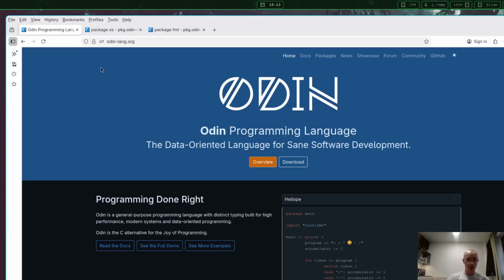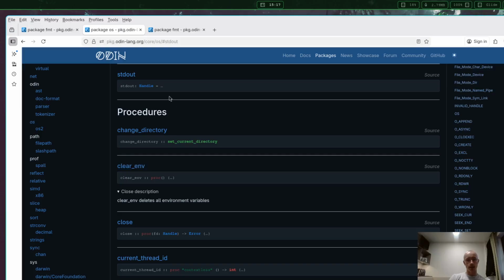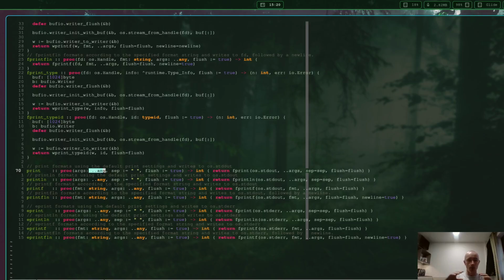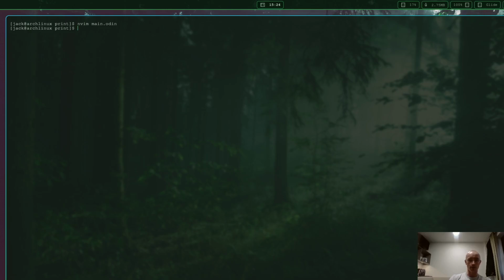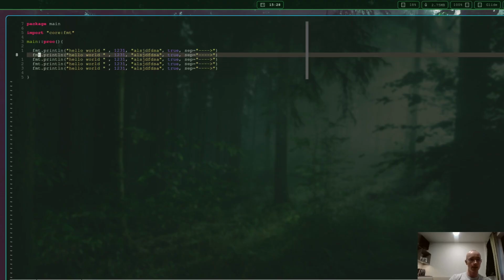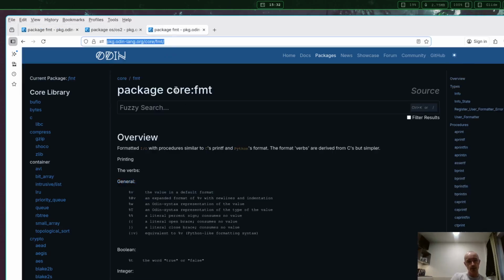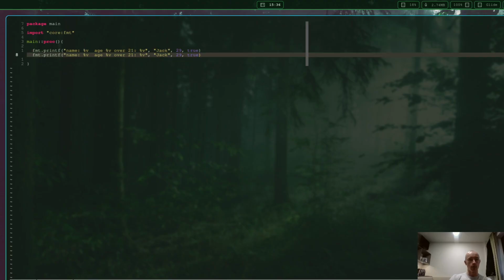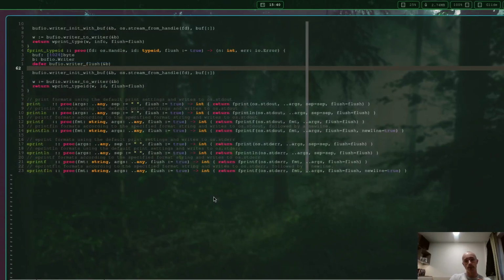Odin Lang : Learning Vlog 2: Looking In To How fmt.print works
I am making these for learning so please feel free to let me know if anything i have said is incorrect or could have been said better